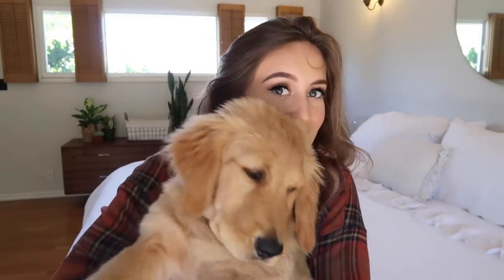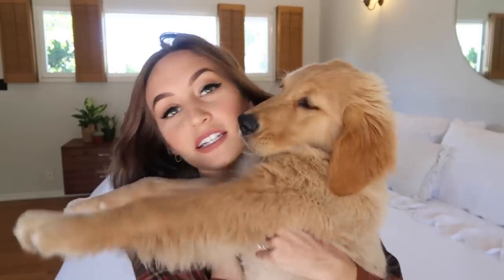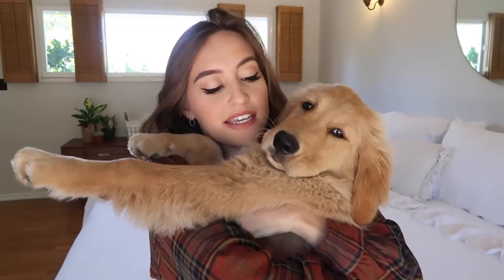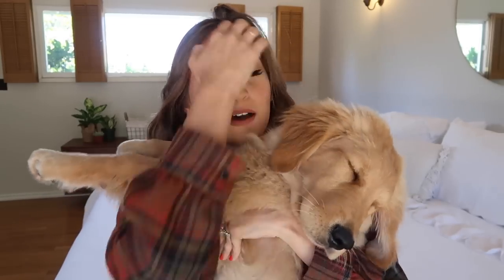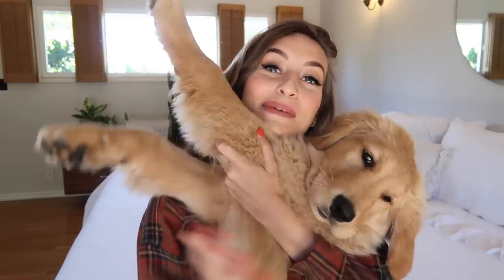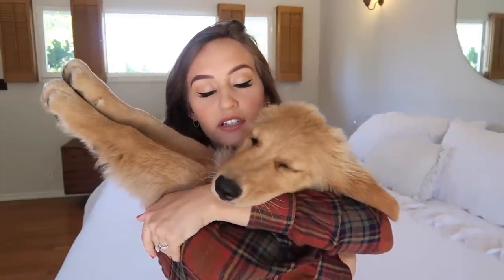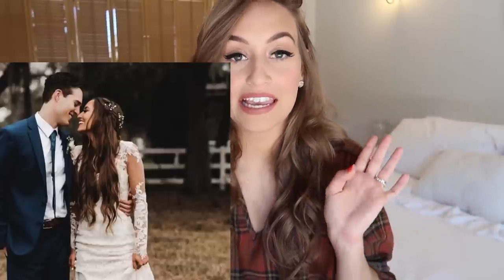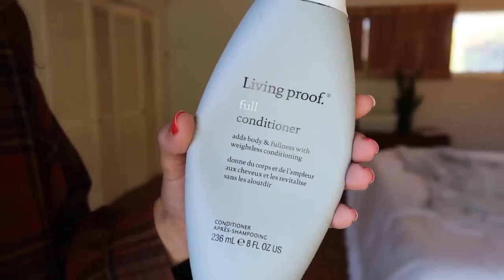MY HAIR ROUTINE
Here it is finally! I hope that I answered all of your questions!!

My Shirt (it is from Madewell but it is sold out, this one is similar)

"To everything there is a season, a time for every purpose under heaven." Ecclesiastes 3:1